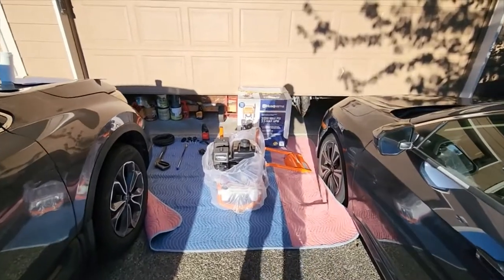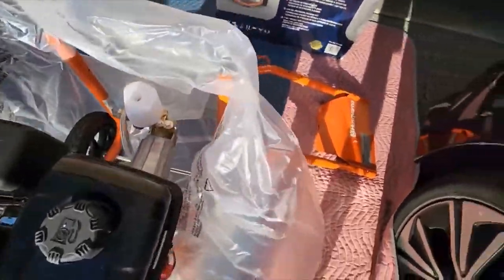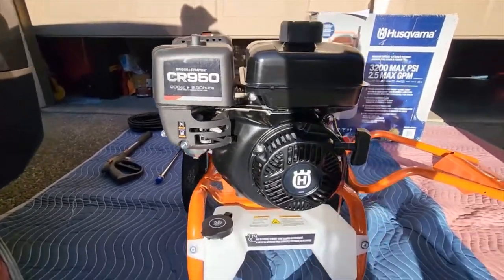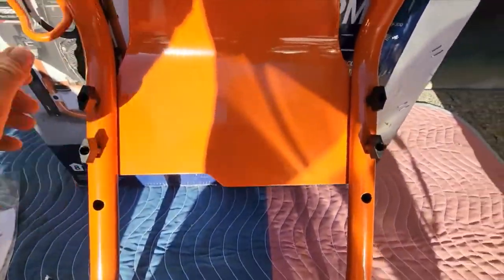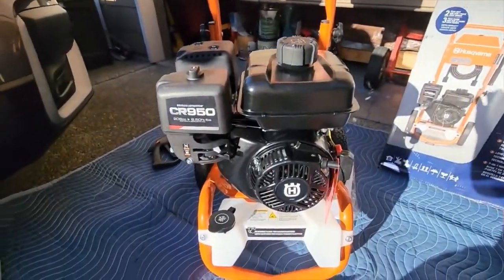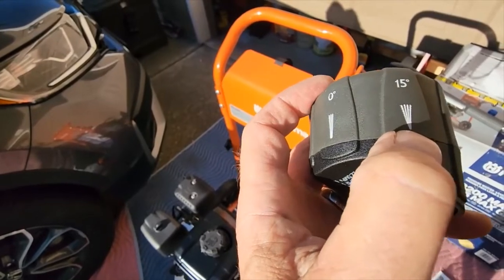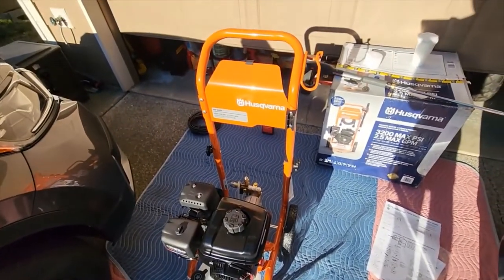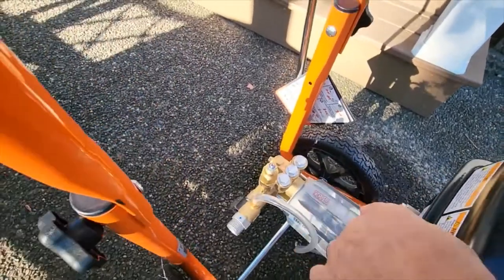New Husqvarna pressure washer (4:21 min)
Picked up a new Husqvarna 3200 PSI pressure washer to clean the front and back decks off. There's moss on my decks and railings and I need to remove it before winter comes.